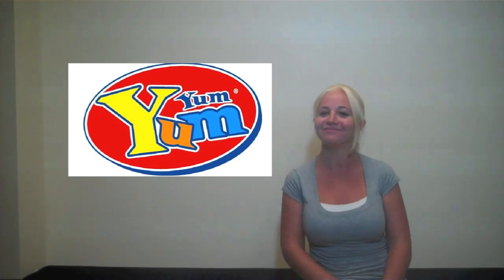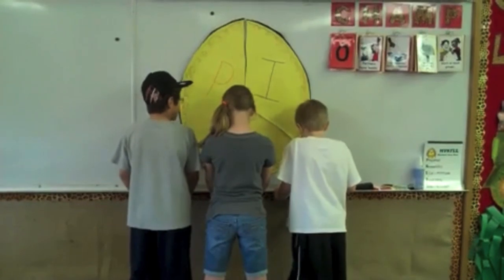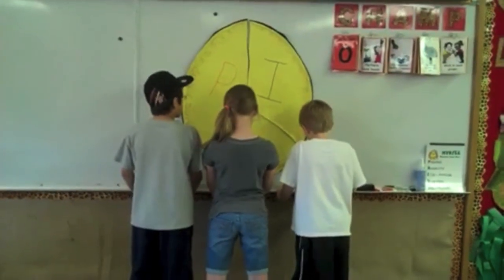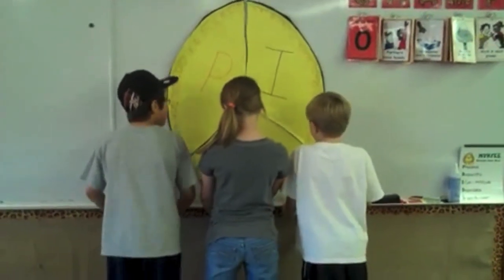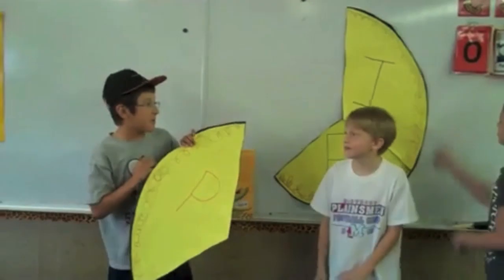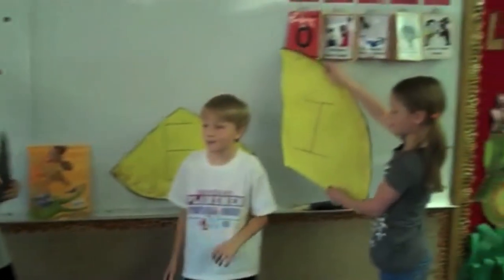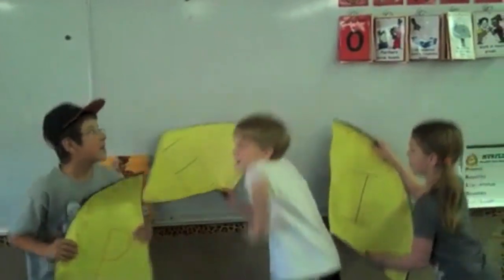Author's Purpose Video Lesson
I created this video using iMovie for a literacy and technology graduate class at the University at Buffalo.